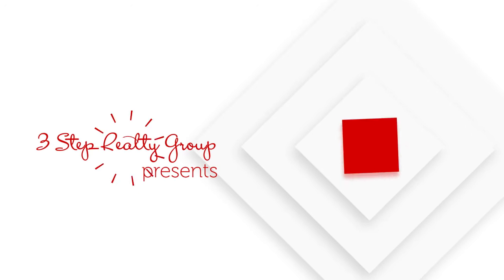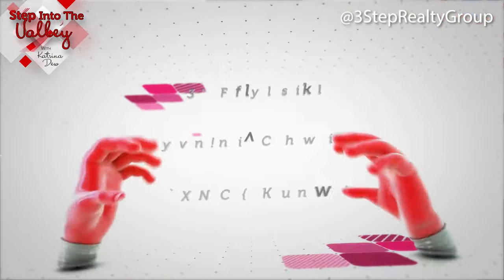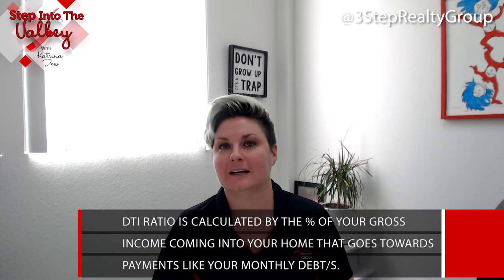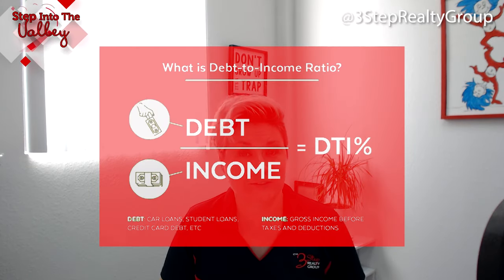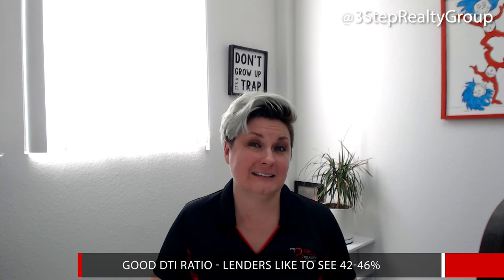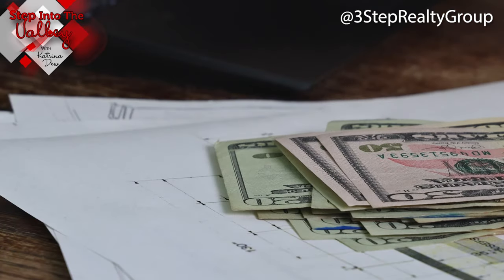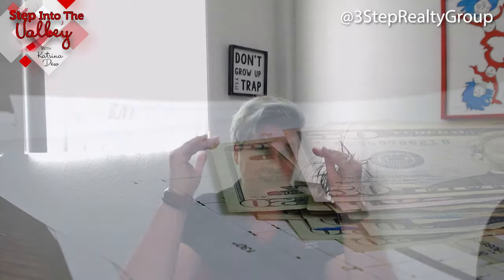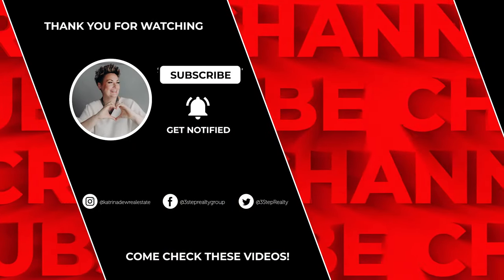Strategies to Secure a Lower Interest Rate #3 Lower your DTI | Katrina Dew | Episode #139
Strategies to Secure a Lower Interest Rate #3 Lower your DTI

3 Step Realty Group

3 Step Realty Group | Katrina Dew | DRE # 01932887